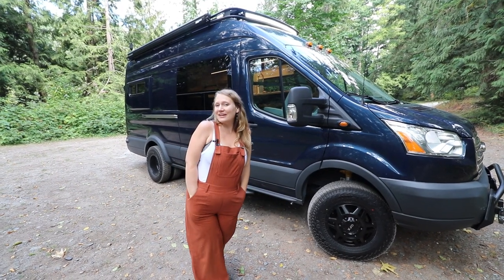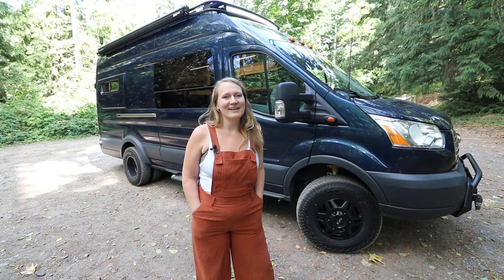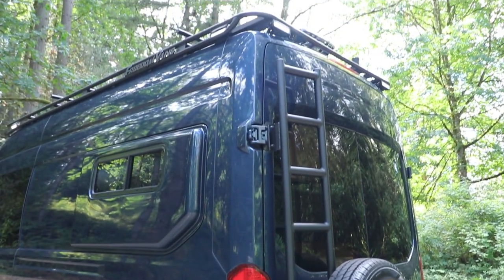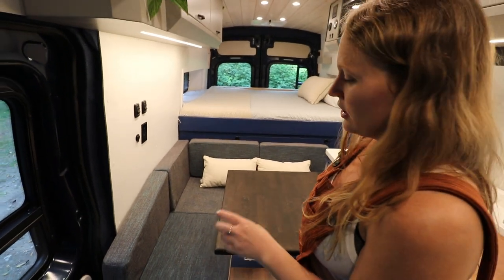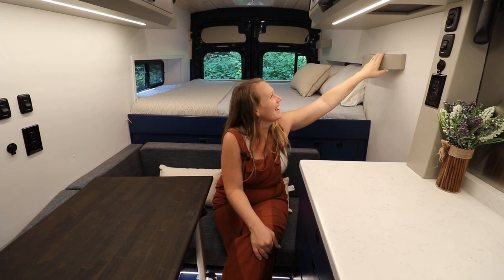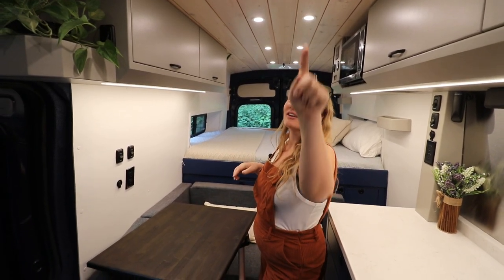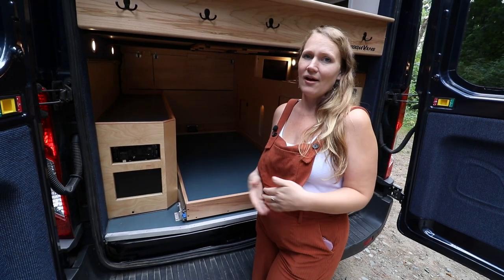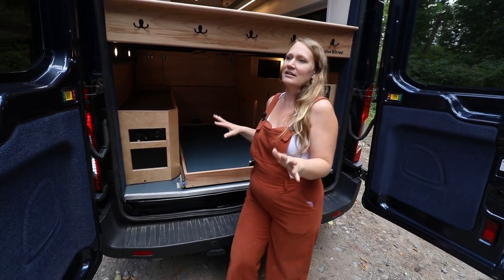Transit 148" Van Conversion with Ski Storage and Seating/Sleeping for 5 RENTAL VAN TOUR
Kyleigh from Freedom Vans give a tour of "Hasta Luego", the first Freedom Vans rental van! The rental listing for this van is not ready yet, but we will edit this description once it is.

To shop products we use in our van conversions,